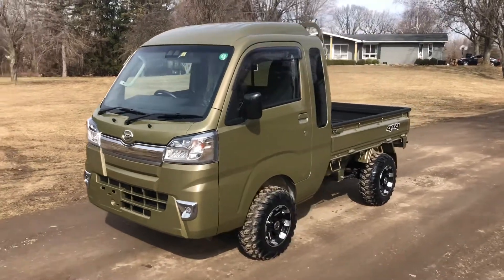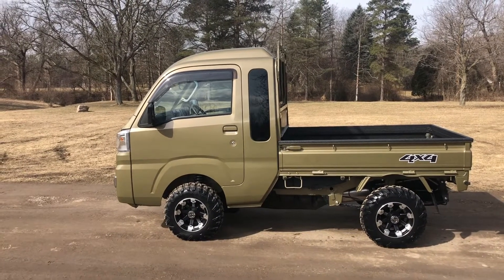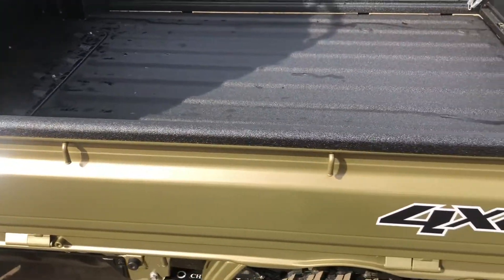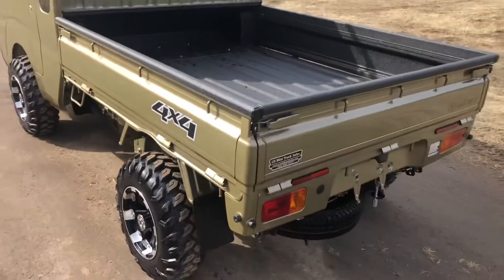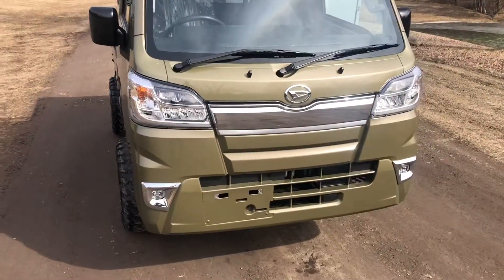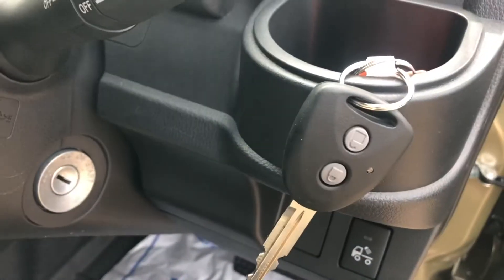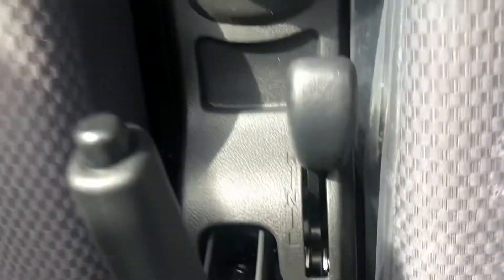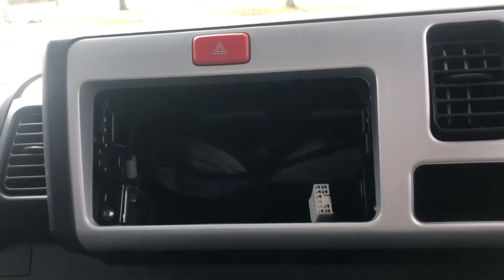2020 Daihatsu Hijet Jumbo “Farm Package” (Made By Toyota)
5 Speed Manual Transmission, 4wd HI&LO Range Transfer Case, Locking Rear Differential, Fog Lights, Keyfob Entry, Power Windows, Rear Cargo Light, Heat, Air Conditioning, Defrost, Power Steering, 2” Lift Kit, Upgraded Front Springs, 23” All Terrain Tires and Custom Wheels.

Professional Spray In Bedliner.